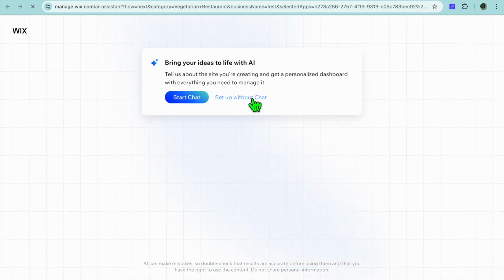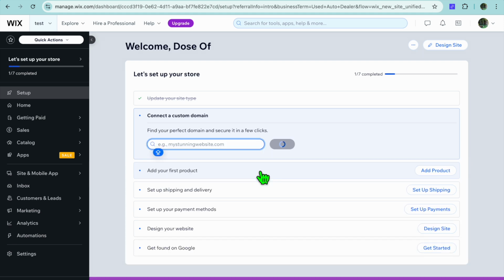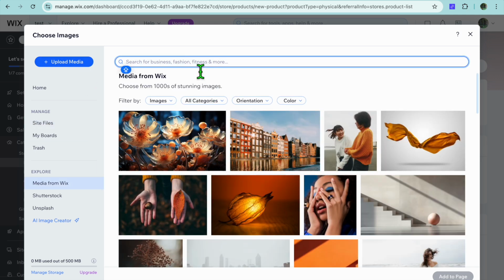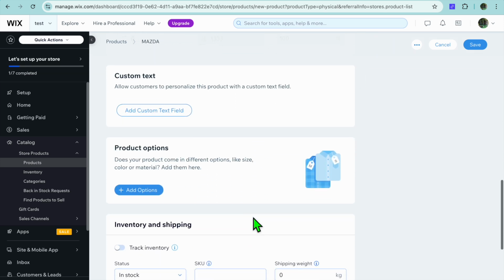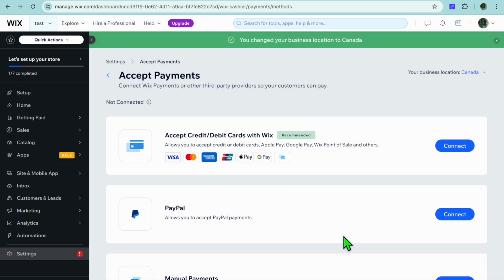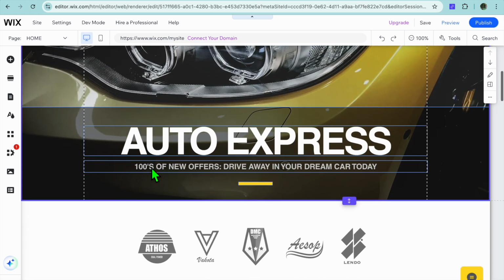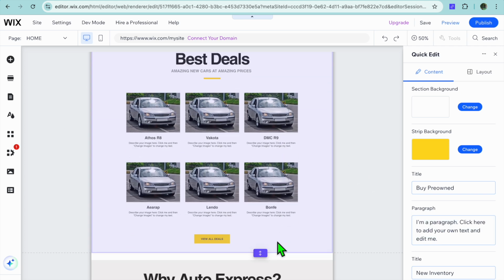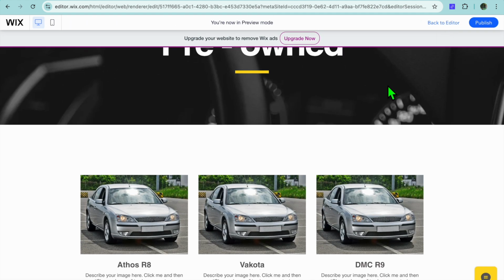HOW TO MAKE USED AUTO DEALER WEBSITE USING WIX